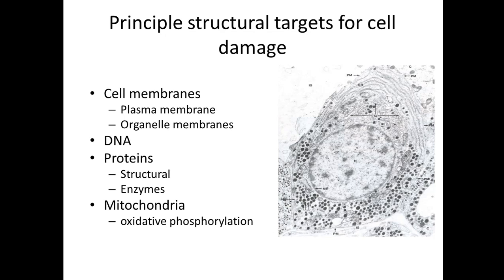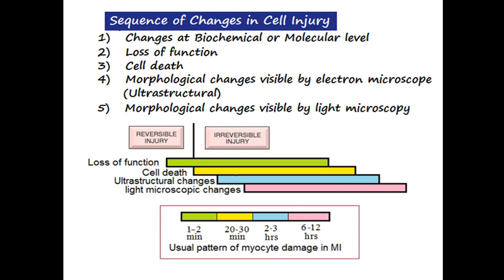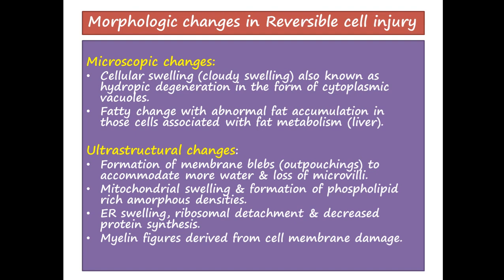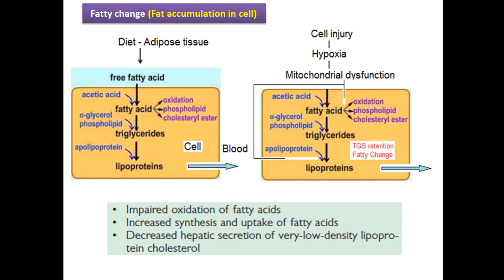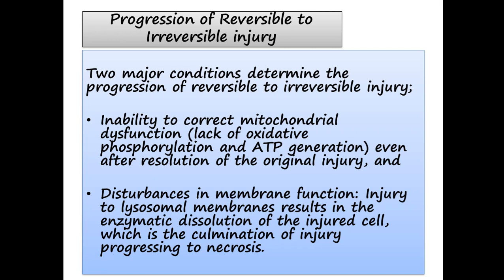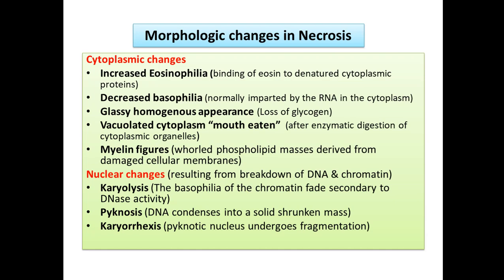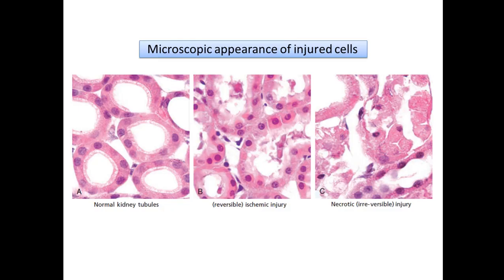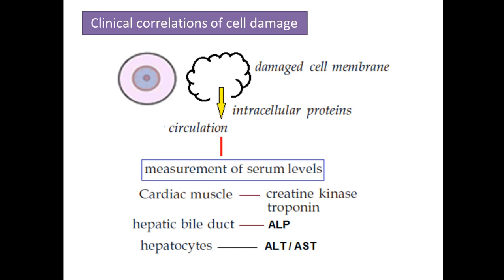Reversible & Irreversible cell injury by dr pervez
For 3rd year M.B.B.S Students